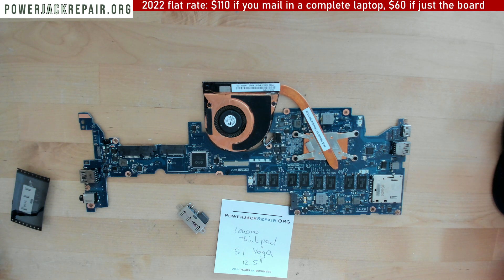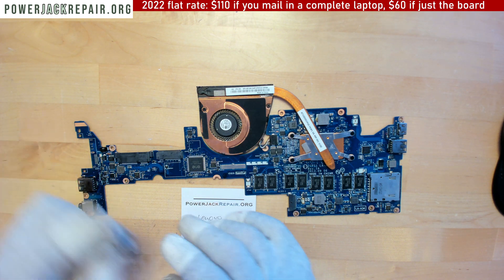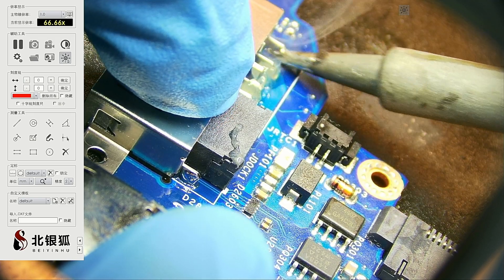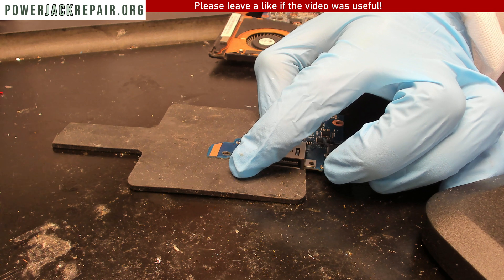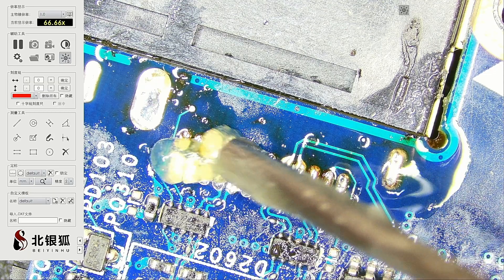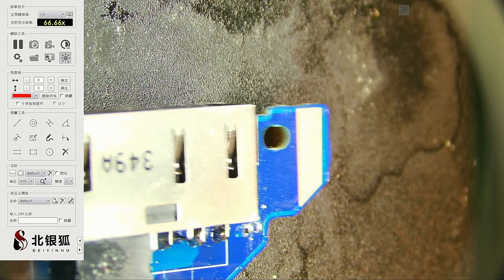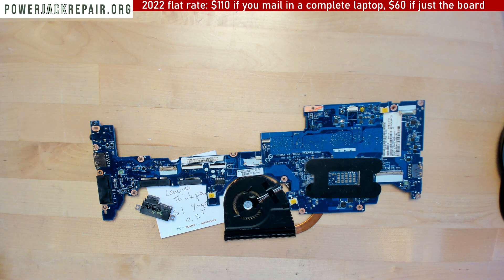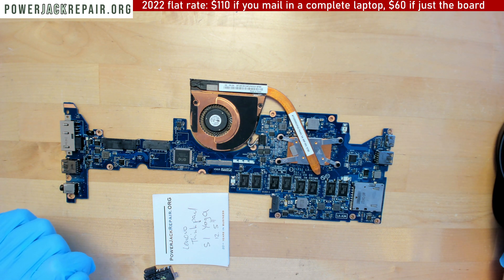How to fix repair a broken power jack on Lenovo Thinkpad S1 Yoga 12.5" charge port power jack repair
Lenovo Thinkpad S1 Yoga 12.5"  disassembly laptop charge port power jack repair fix taking apart tear down guide.

Timecodes
0:00 How to fix a laptop power jack Lenovo Thinkpad S1 Yoga
2:30 How to repair a laptop Power Jack  Lenovo Thinkpad S1 Yoga
5:00 How to fix a laptop charge port Lenovo Thinkpad S1 Yoga
6:30 How to repair a laptop charging port Lenovo Thinkpad S1 Yoga
7:45 Charge port repair Lenovo Thinkpad S1 Yoga
10:00 Charging port fix Lenovo Thinkpad S1 Yoga